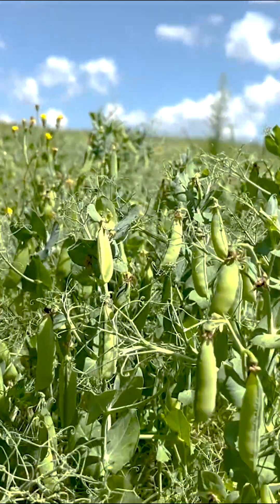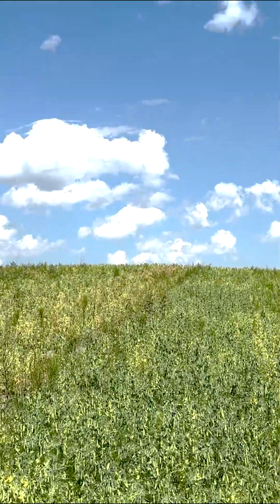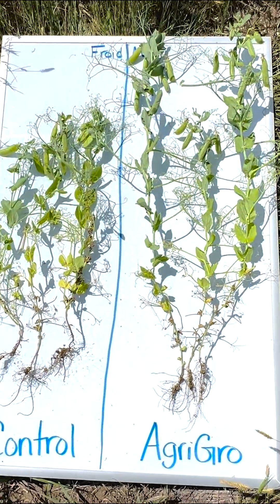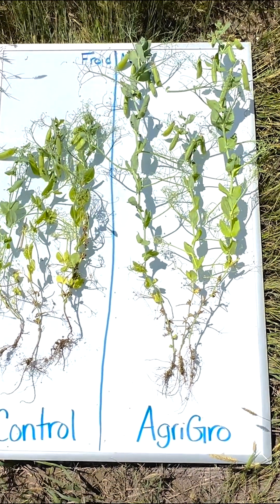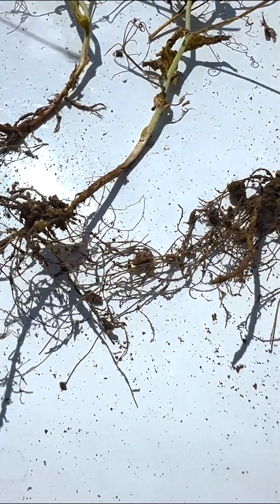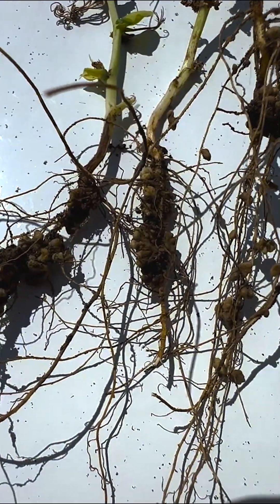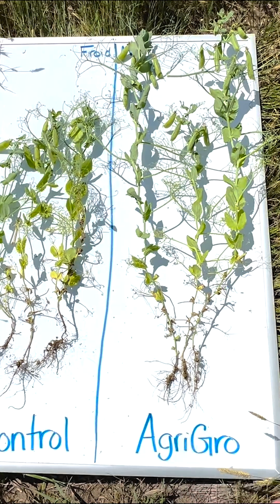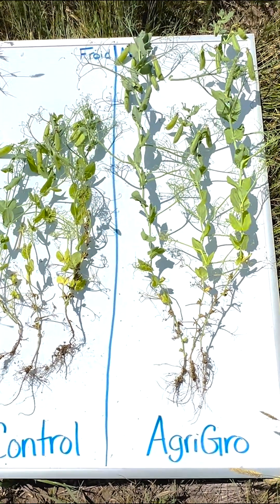2 to 5 pods vs. 4 to 8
There is nothing better than getting a video from an independent agronomist who is excited about what she was seeing in the field.

Landry May with Experience Agronomy sent us this update from her pre-harvest scouting trip in Montana. The difference wasn't subtle. Taller plants, increase pod counts, and greater root nodulation.

When the agronomist is excited about the yield estimate, you know it’s going to be a good harvest.

Come learn how to improve your soil health and RSVP at one of our meetings - AgriGroWest.com